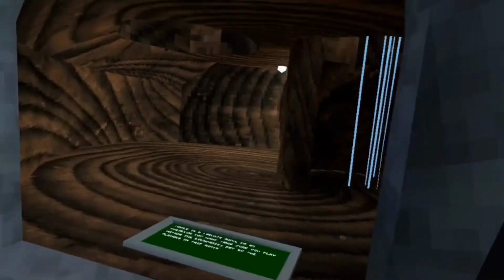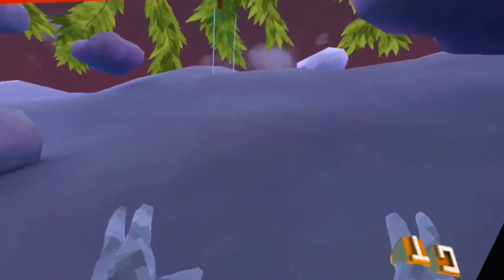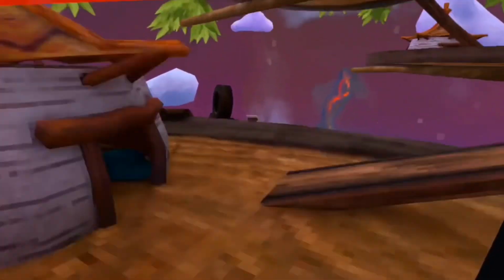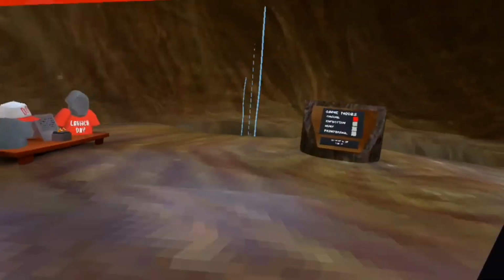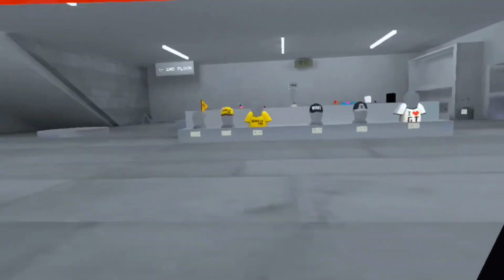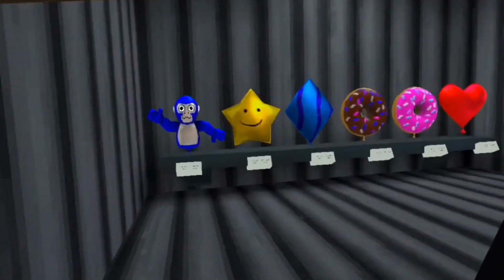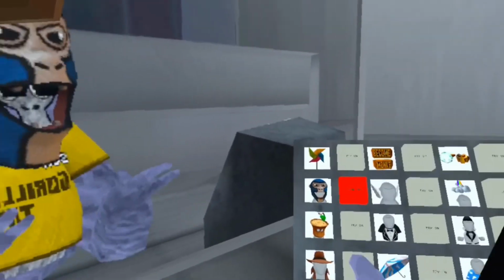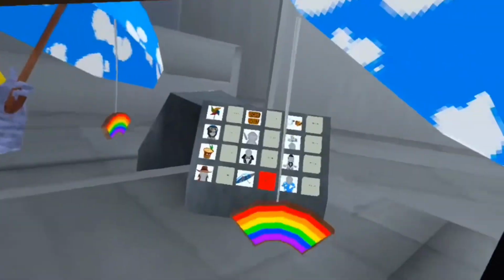The NEW MAP In Gorilla Tag Is Awesome!!!